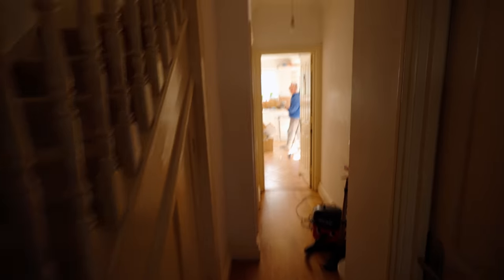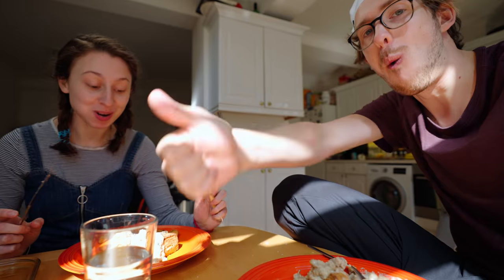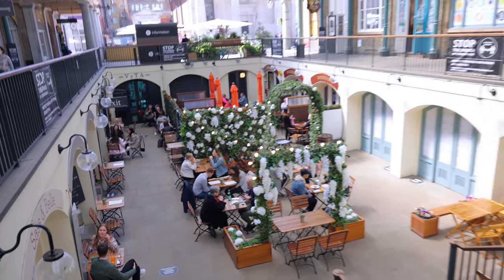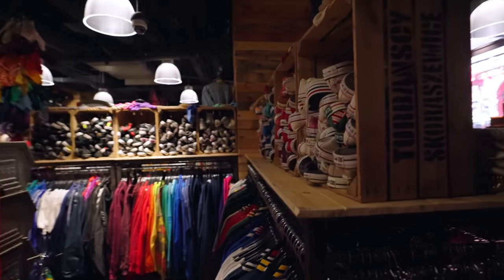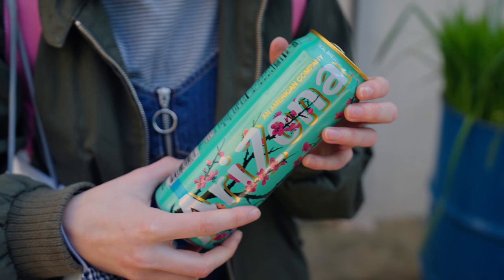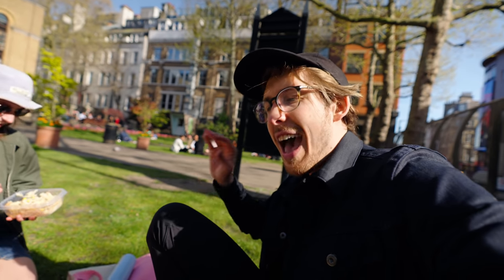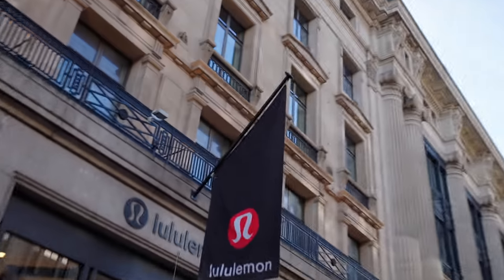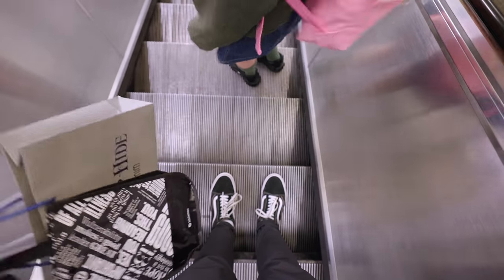Returning my 16" Macbook Pro for a Full Refund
My 16" MBP has suffered huge problems since day 1, and being able to get a full refund under consumer rights law has truly felt freeing. (The m1 is AMAZING)
Graded with E-Squared LUTs - S-Log3 Saviour

Inside this vlog:
cookin biscuits and gravy for breakfast
returning my jank macbook pro
shopping for new shoes
Sunny London photography
a cheeky nandos

If you're new to my channel and videos, hi! I'm Evan Edinger, and I make travel vlogs of all the exciting places I visit. I started travel vlogging about 6 years ago because I wanted to see more of the world and be able to watch back some of my adventures. Anyway, thanks for stopping by!